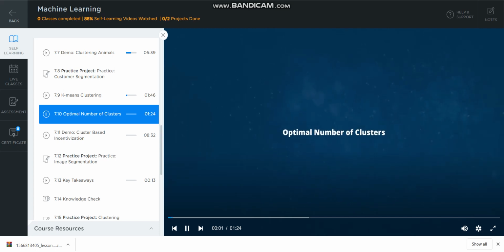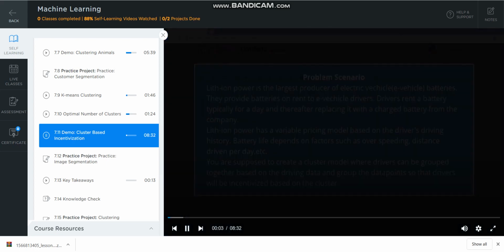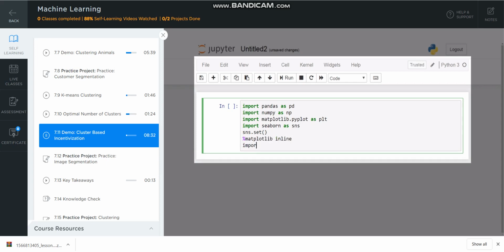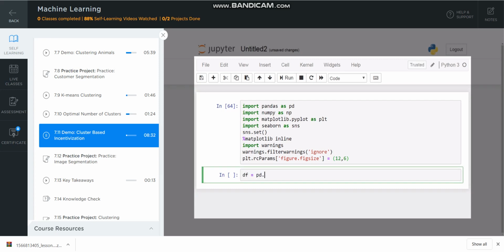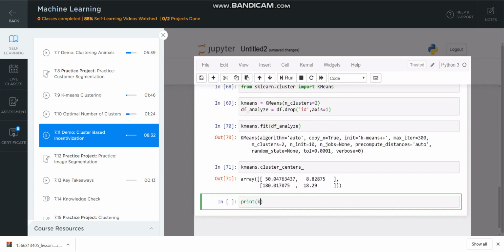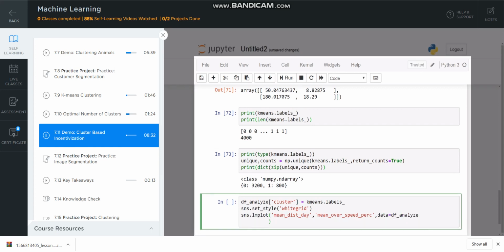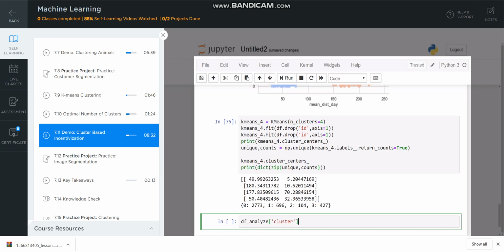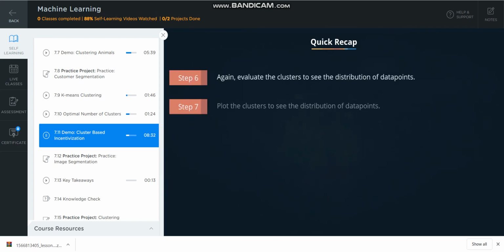Unsupervised Learning 4